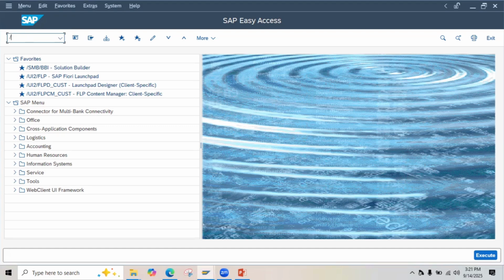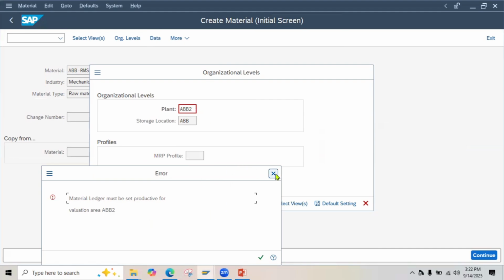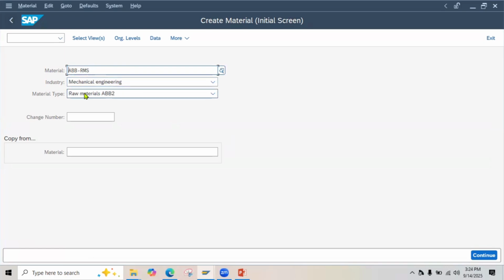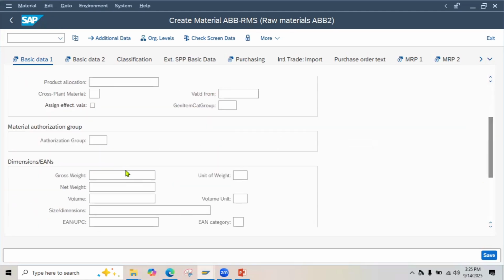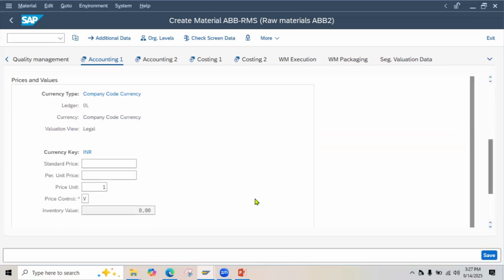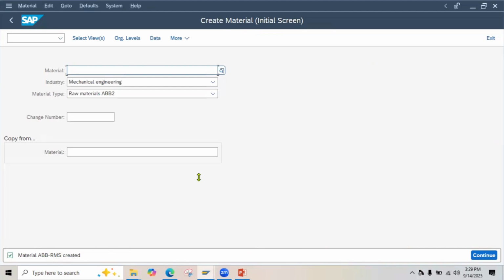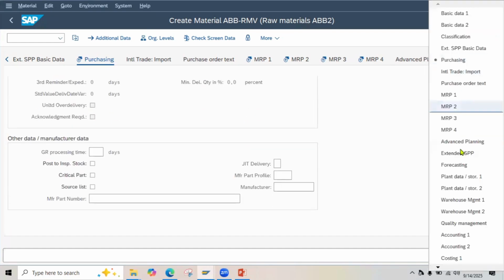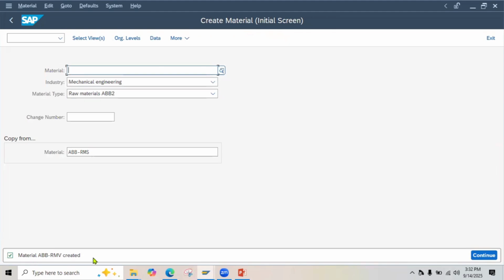PART 8 FI-MM Integration Price control in Material Master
Unlock the secrets of seamless SAP FI-MM integration with this comprehensive tutorial! In this video, you'll master the end-to-end process—starting from configuring the MM enterprise structure, defining attributes for material types, and understanding the complete Goods Movement process. Discover step-by-step SAP OBYC automatic account determination, material ledger setup, creation of raw materials, and everything about standard price vs. moving average price. Walk through real-time SAP transactions: ME21N (Purchase Order), MIGO (Goods Receipt), MIRO (Invoice Verification), and dive deep into both planned and unplanned delivery costs. Perfect for SAP consultants and learners, this video demystifies valuation areas, account determination, and FI-MM automatic postings with practical examples, including material and vendor master data configuration. By the end, you'll understand FI-MM integration flows, configuration tricks, and how postings reflect between SAP FI and MM modules.

Best way to earn knowledge. Click the link above

Tip: If you want to avail training on SAP FICO, you can visit GBP Infinity 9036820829
This is purely based on user feedback and review

Tip: Based on the feedback received from various people You can join GBP Infinity 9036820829 for any training requirements. This tip is purely based on feedback received from different persons

To see More Videos related to SAP FICO training, click on my Playlist related to SAP FICO